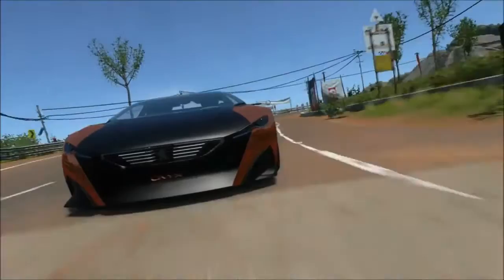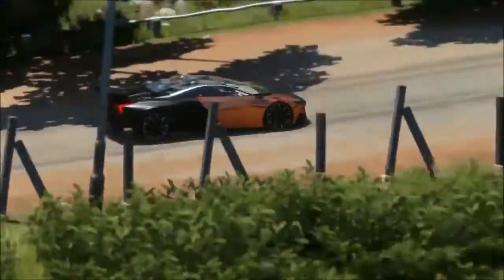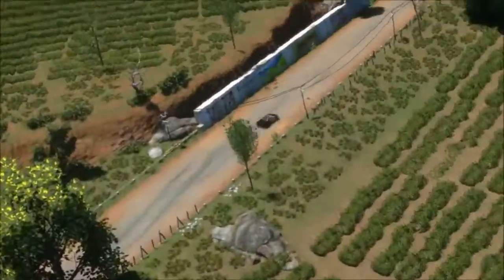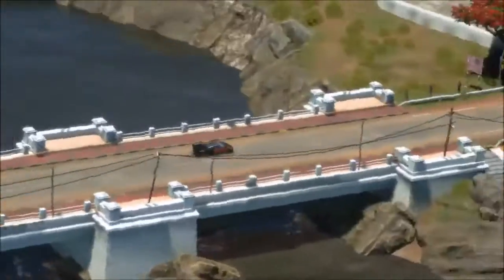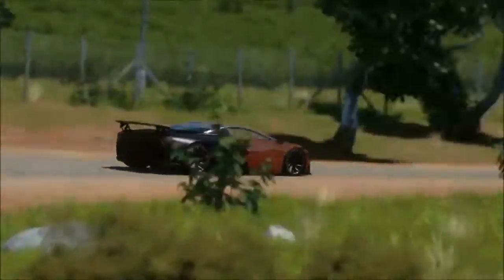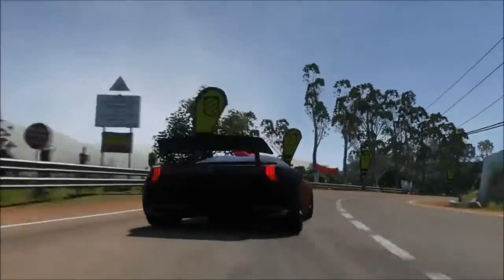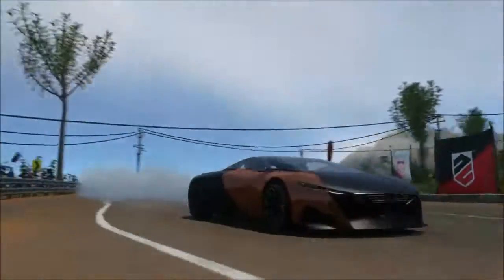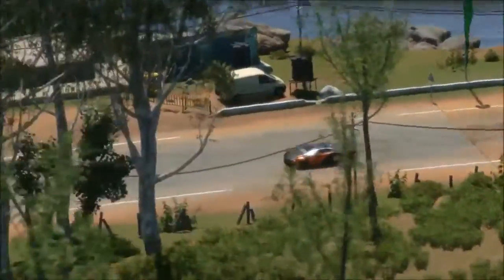DRIVECLUB Showcase - Peugeot Onyx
Another automotive showcase from DRIVECLUB, this time featuring the intriguing Le Mans diesel powered Peugeot Onyx, with its colour shifting bodywork and Hypercar-rivalling performance...

Vine : Hammer Studios Gaming
Personal FB : mike.hamer.311
FightMe App : Hammer Studios Gaming
Google+ : Hammer Studios Gaming
PSN : CORRUPTED_DISC
XBL : CORRUPTED DISC
GTPlanet : CORRUPTEDDISC